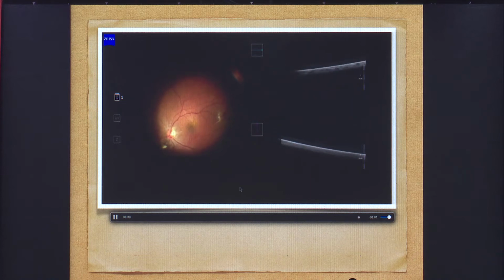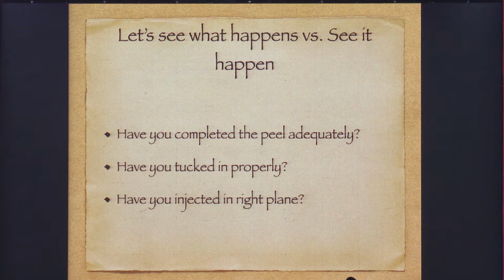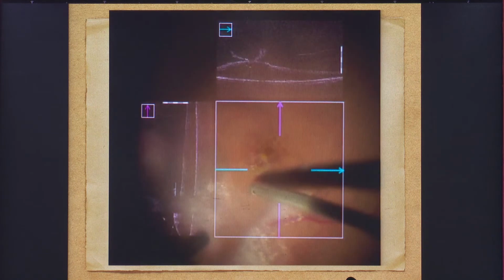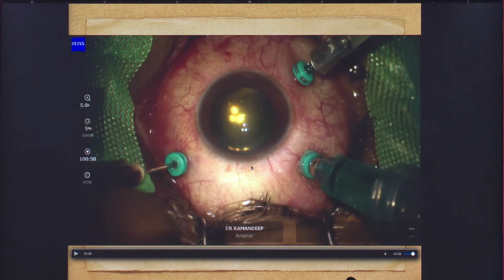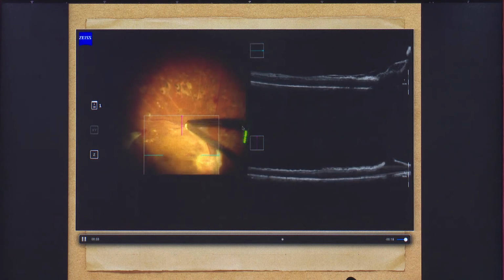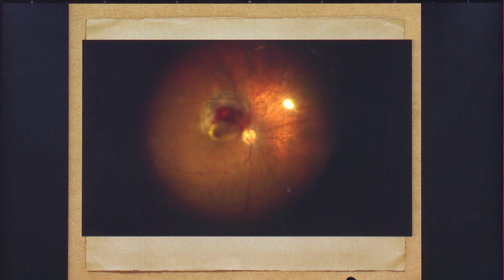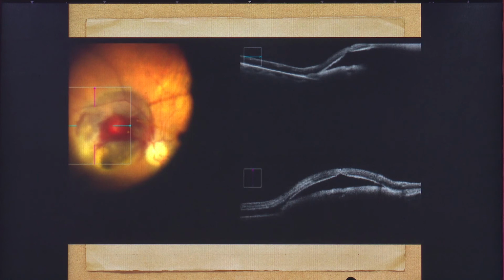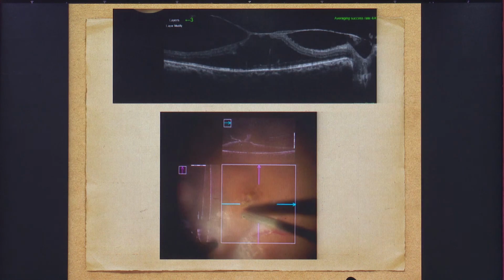AIOC2020 IC567 T4 Dr Ramandeep Singh Let’s See what Happens v:s See it Happen – Microscope Integrate